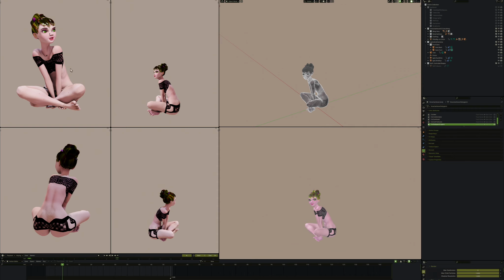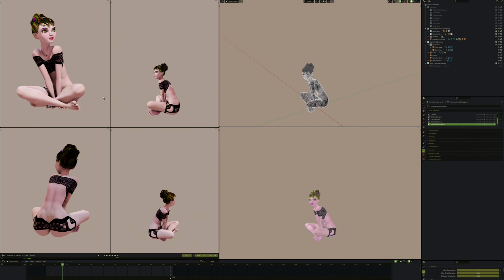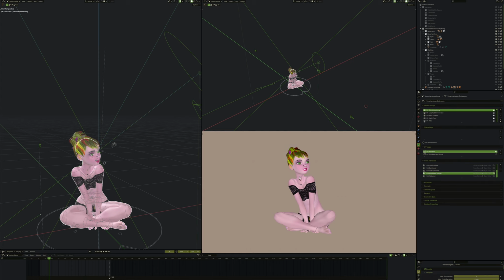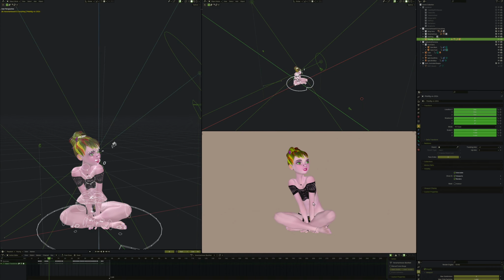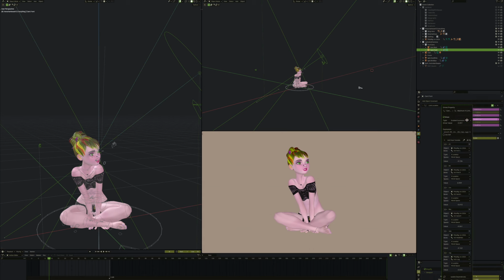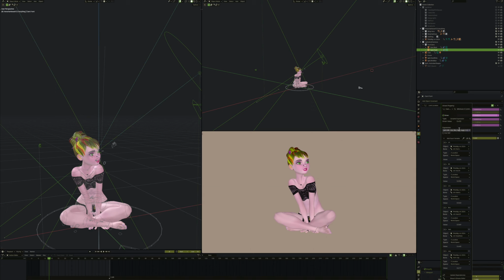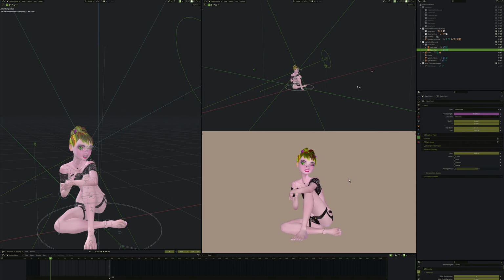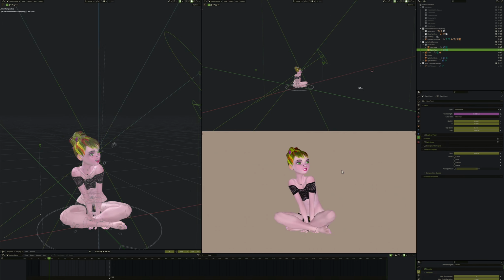Blender Camera Follows Character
None of my Youtube videos are monetised: I make no money from this. If you want to support me and the free work I do, just head on over to one of my online art stores, buy something, give it to an artist if you don't need it. Someone will appreciate it!

The problem: I want to see four views of my character, no matter where she is in the scene, or how tall/stretched or short/compressed she is. These drivers and constraint on the camera will make that happen!